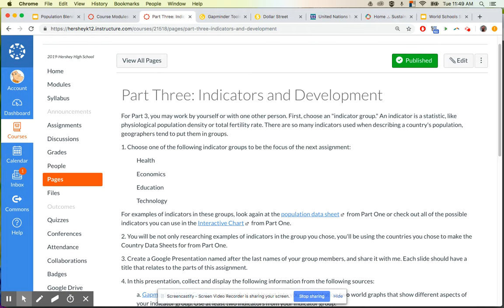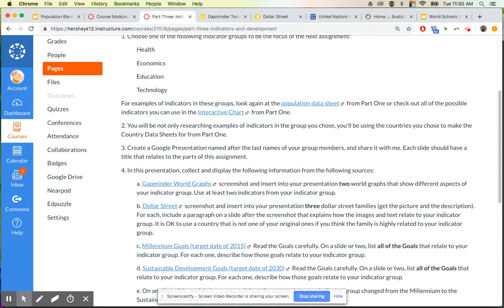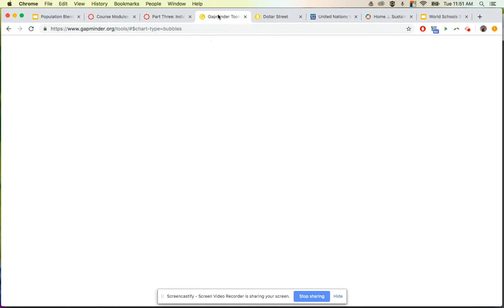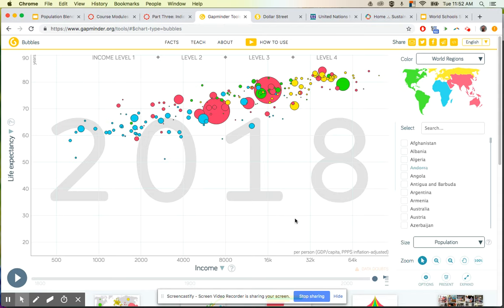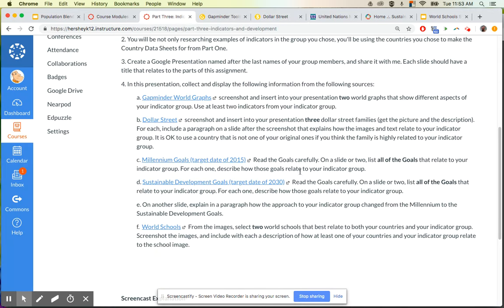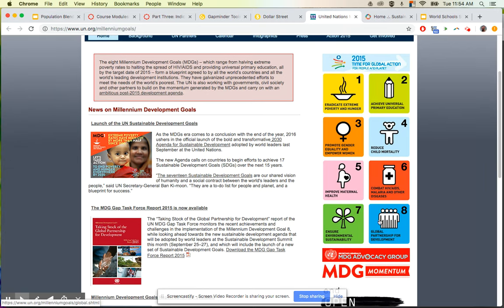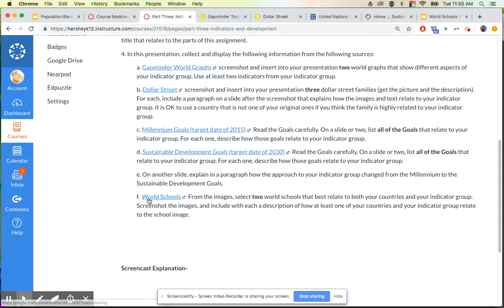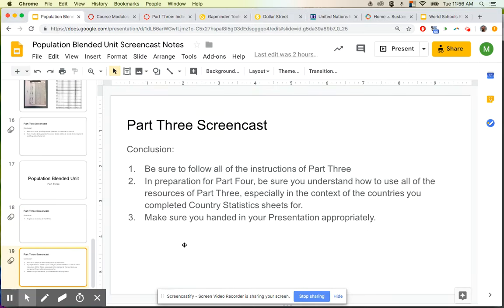Part Three Screencast